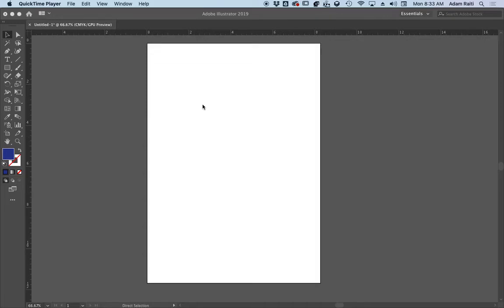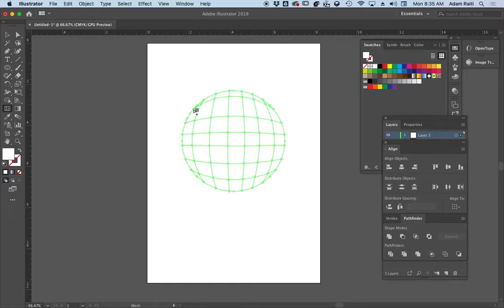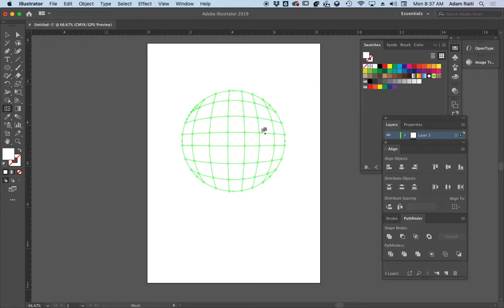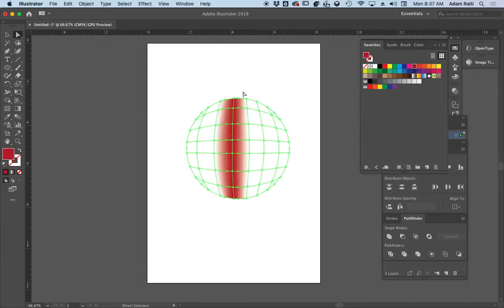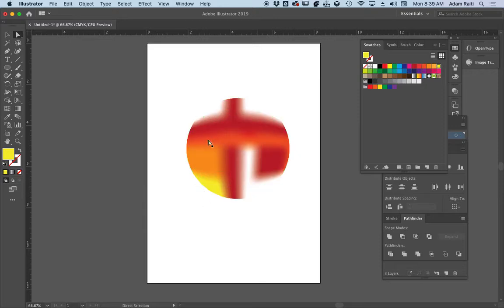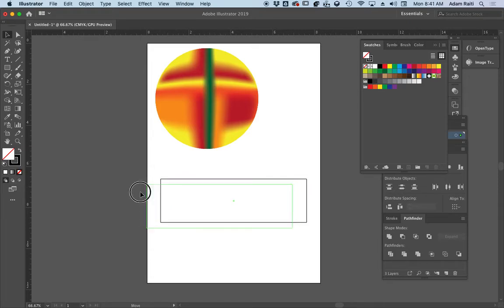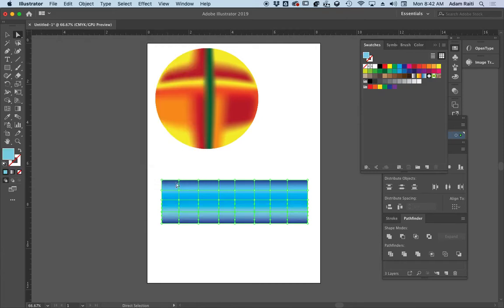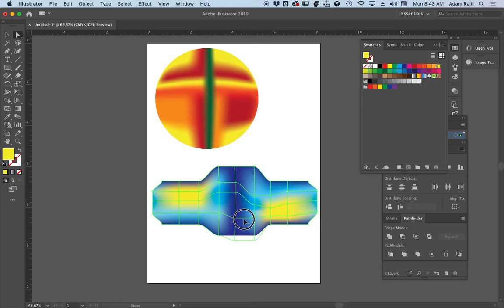Mesh Tool 1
How to use the Mesh Tool in Adobe Illustrator